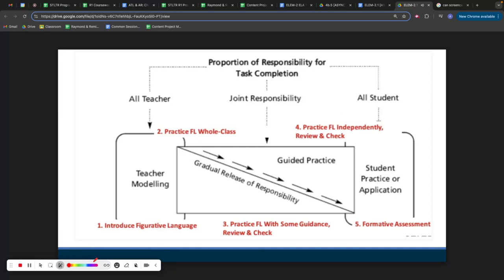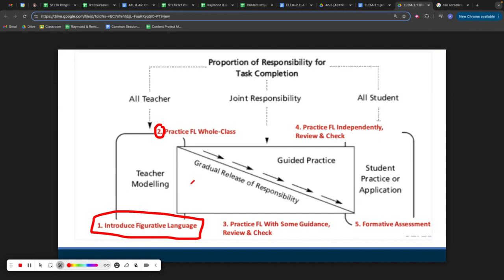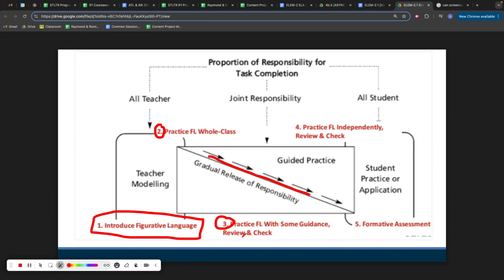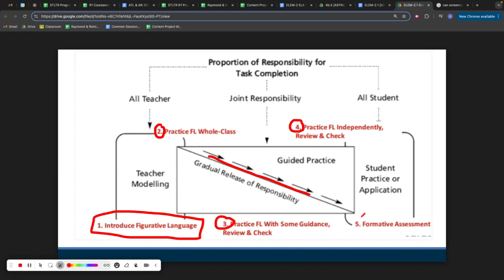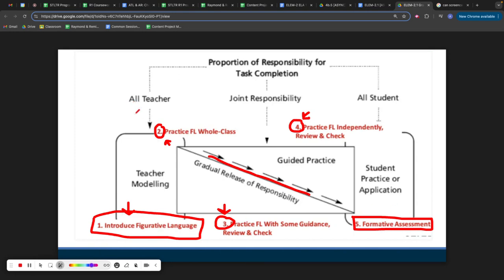Gradual Release Explanation